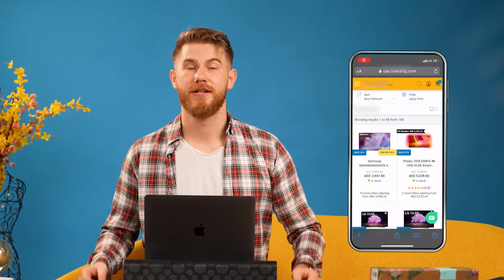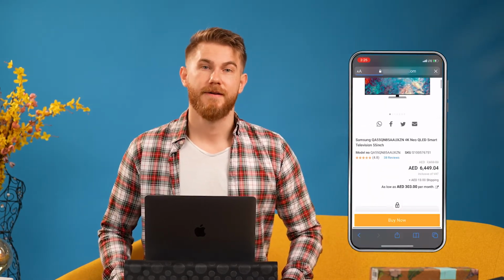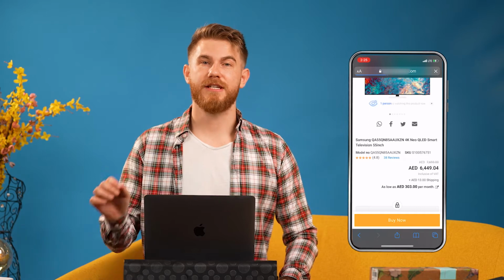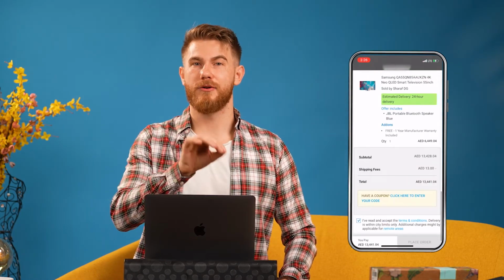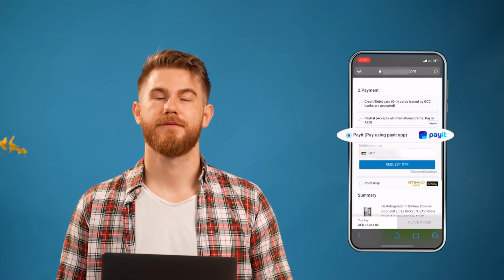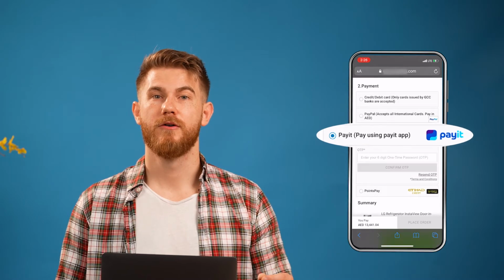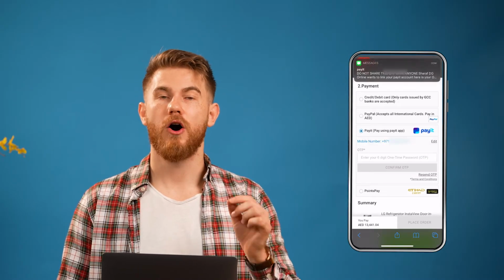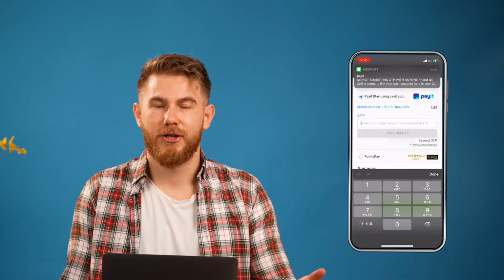How to Use @payitwallet for Online Purchase | English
Shopping made easy with PAYIT MOBILE app! Here’s a step by step guide on how you can use your @payitwallet app when shopping or purchasing online. Download PAYIT MOBILE APP now! The Digital Wallet you need every day.